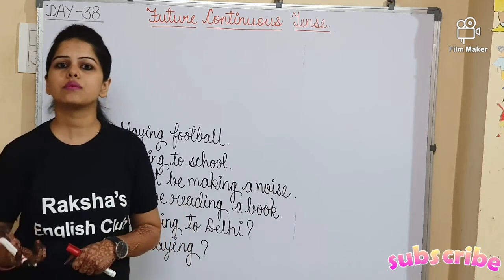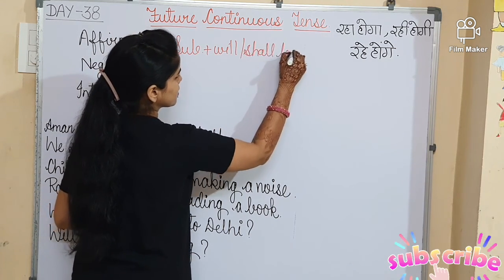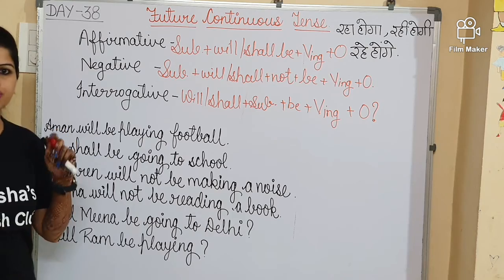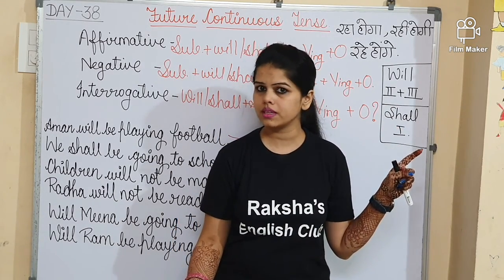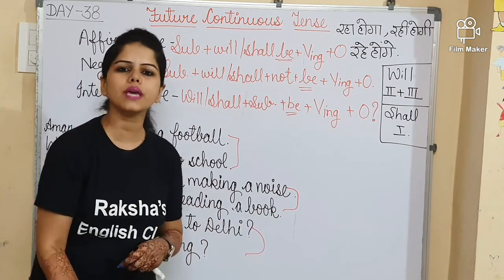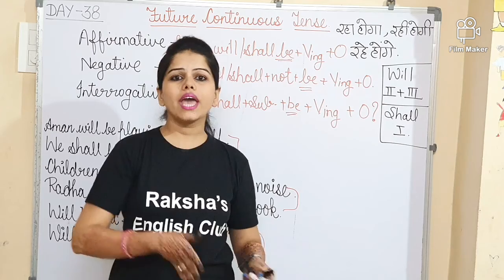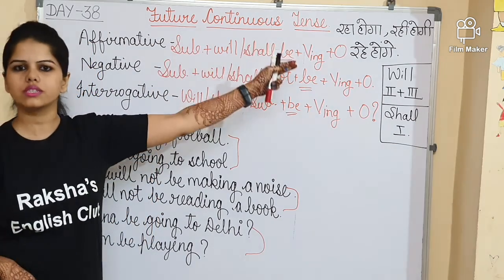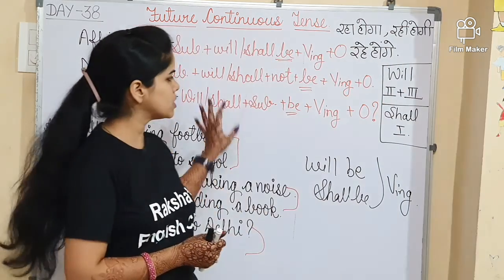Future Continuous Tense || In English & Hindi || Day 38